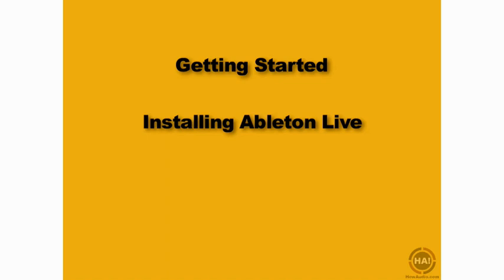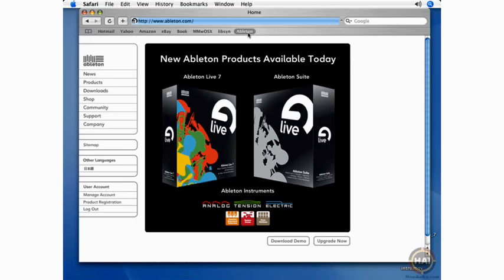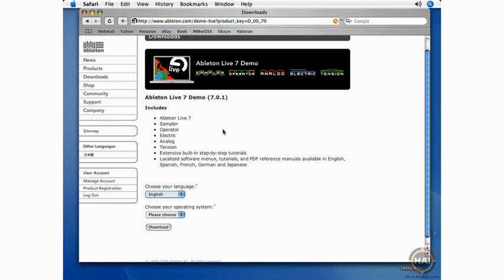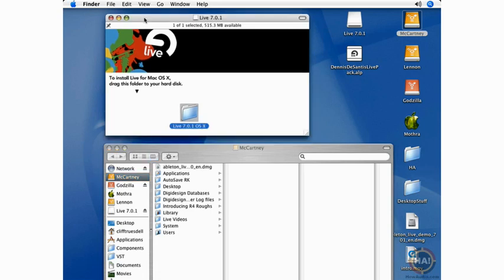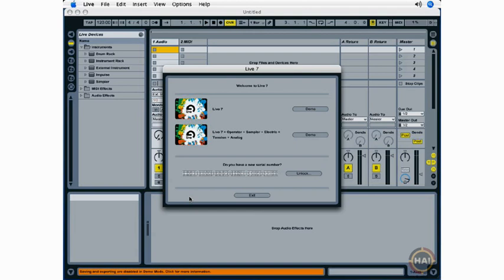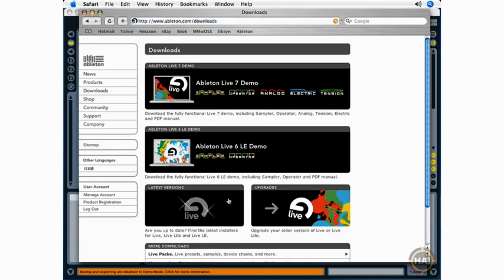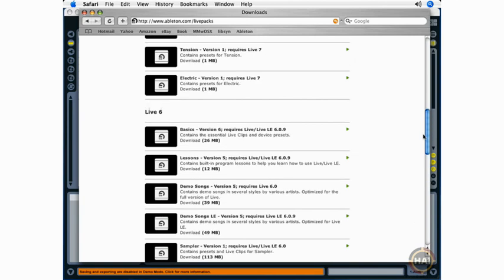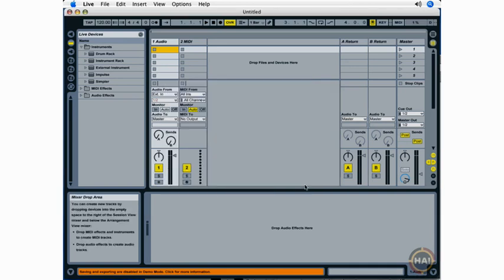Installing Ableton Live